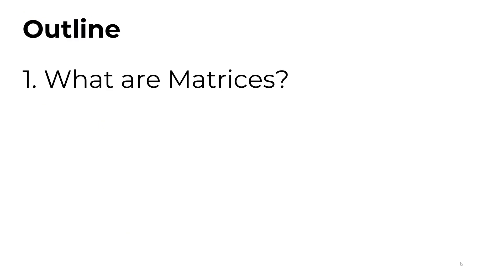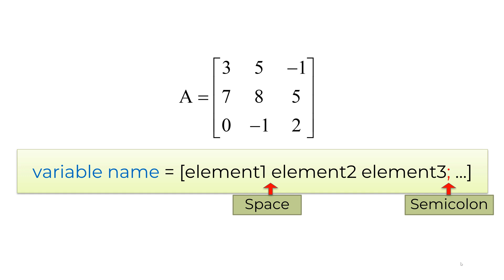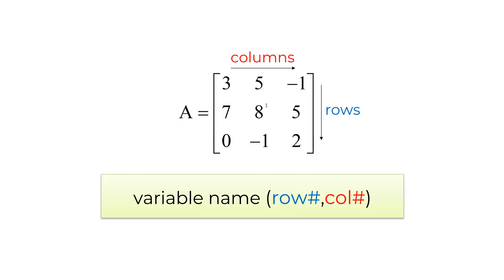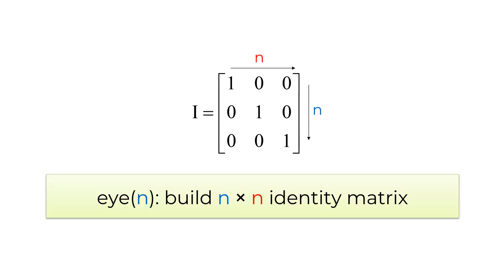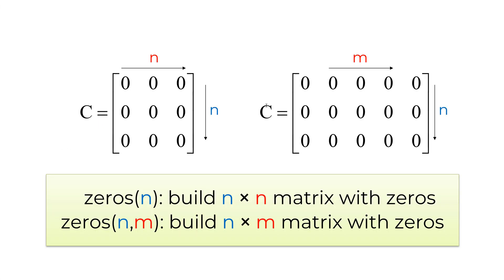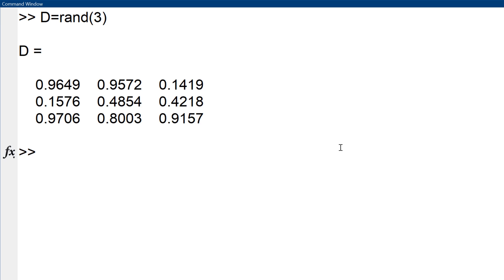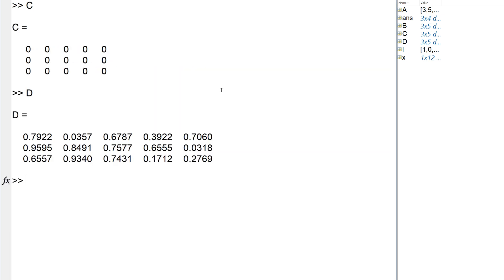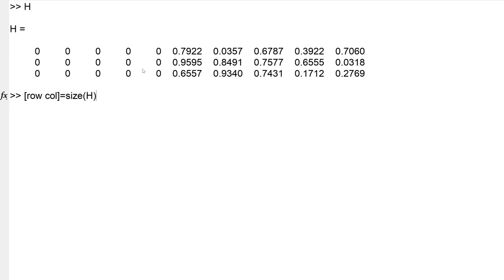Matlab Tutorial: Matrices for Absolute Beginners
Matlab tutorial for building matrices and using indices for absolute beginners.

Video content with timestamp:
0:00 - Intro
0:21 - What are matrices?
1:11 - Build matrices
1:48 - Use indices

Other Octave Tutorial Videos:

1. Getting Started for Absolute Beginners

2. Variables for Absolute Beginners

3. Vectors for Absolute Beginners

4. Matrices and Indices for Absolute Beginners

5. Matrix Operations for Absolute Beginners

6. Scatter and Line Plotting for Absolute Beginners

7. First 5 Things to Do For Productive Working Environment

8. Writing Scripts and Functions for Absolute Beginners

9. Save/Load Variables in Workspace and Use Variable Editor for Absolute Beginners

10. Plot different types of plots for Absolute Beginners

11. Conditional Statements for Absolute Beginners (Letter Grade Assignment)

12. For Loop Statements for Absolute Beginners (BMI Calculation)

13. Big Data Analytic Basics

14. While Loop Statements for Absolute Beginners (Countdown Timer)

15. Display Even or Odd Numbers Only

16. Plot Multiple Curves in Same Figure

17. Common Errors and How to Fix

18. Learn GNU Octave in 1 hr 30 min

19. Solve Polynomial Equations